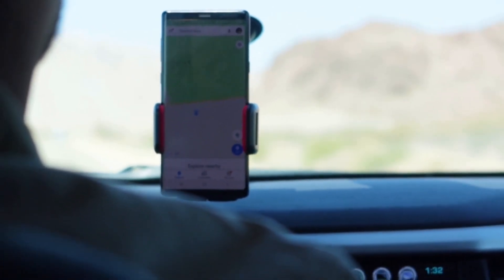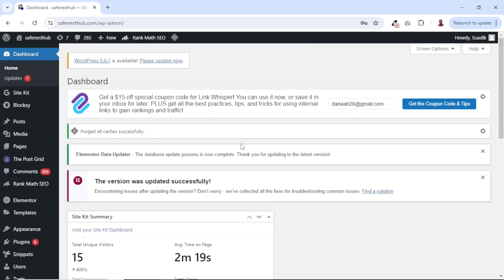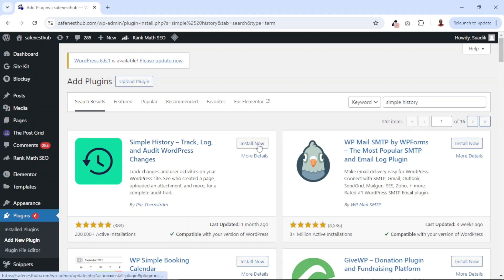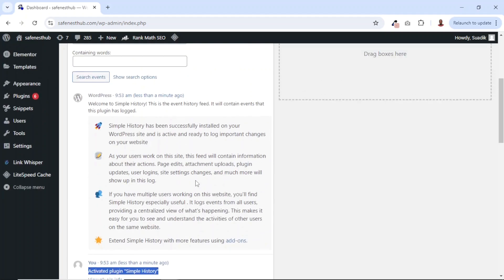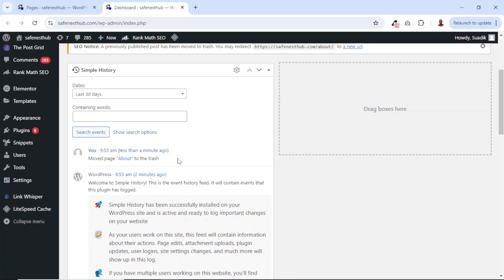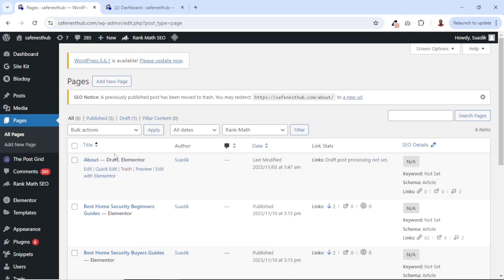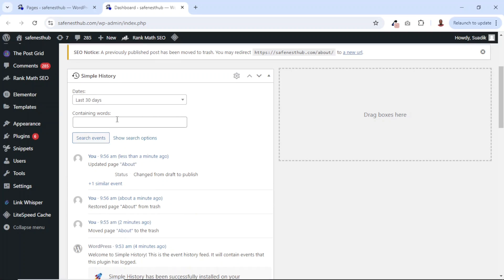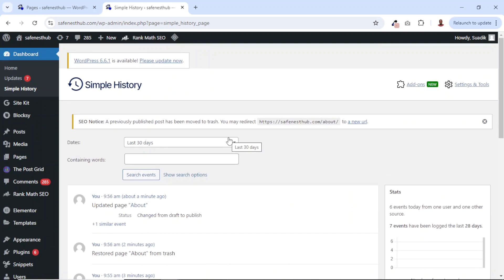How to Easily Track User Activity in WordPress (Step-by-Step Tutorial)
In this wordpress tutorial, you'll learn how to track user activity in wordpress.